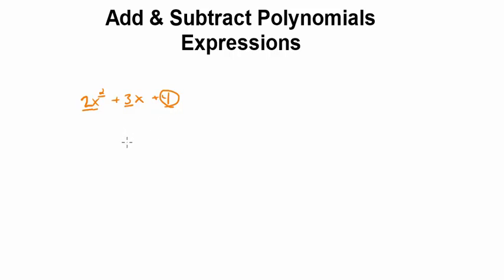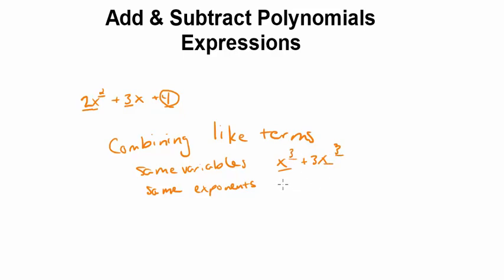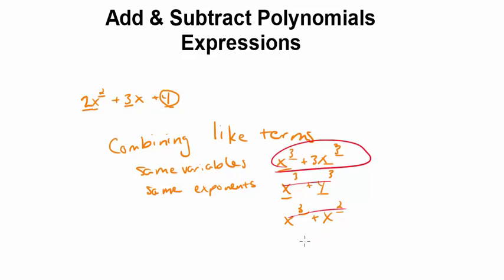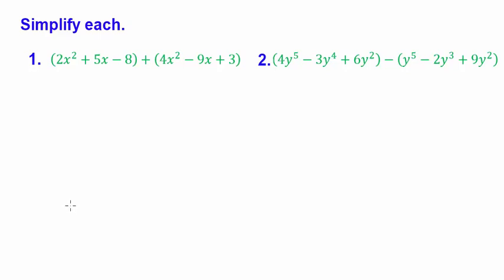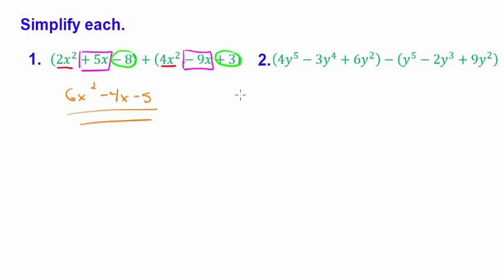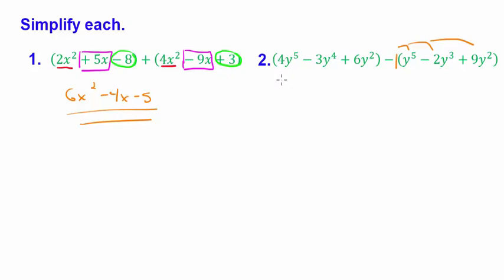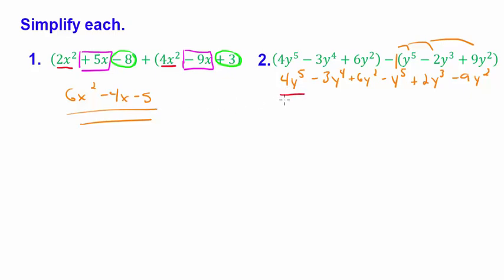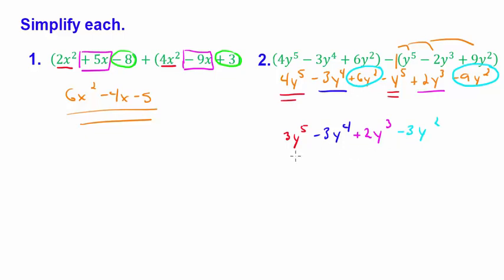Add & Subtract Polynomial Expressions